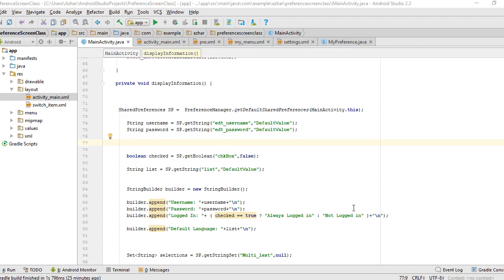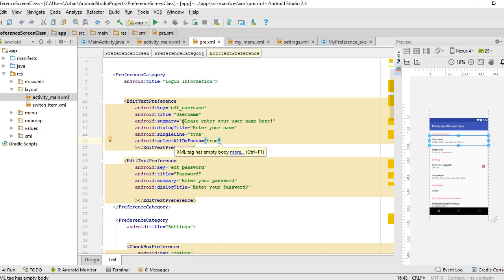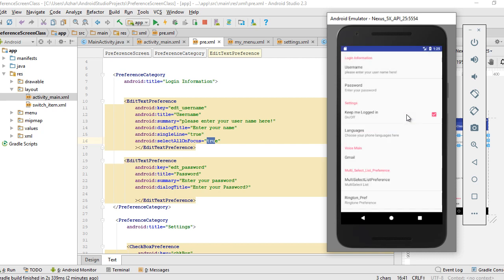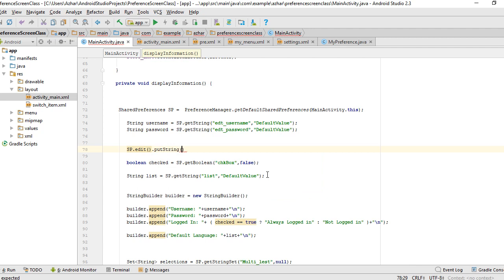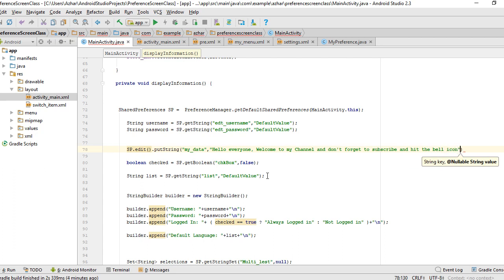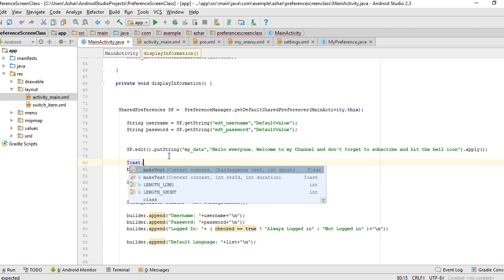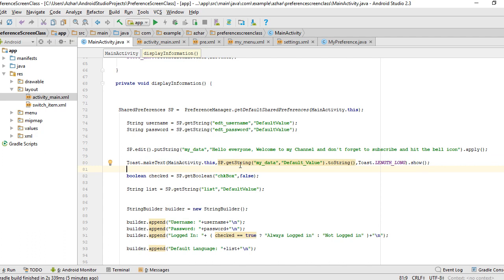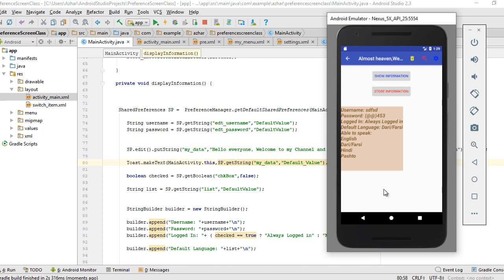Android Advance tutorials Extra attributes to PreferenceScreen | English| part #10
How to add my modified data to PreferenceScreen using pre.edit().putString().apply();